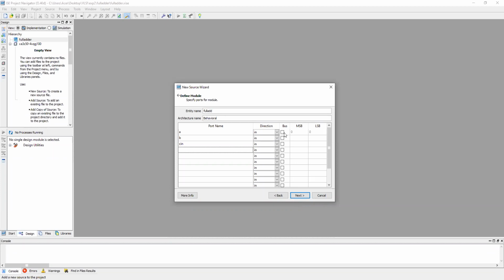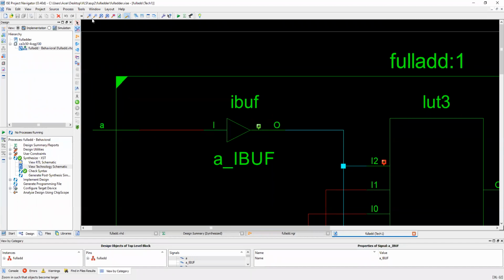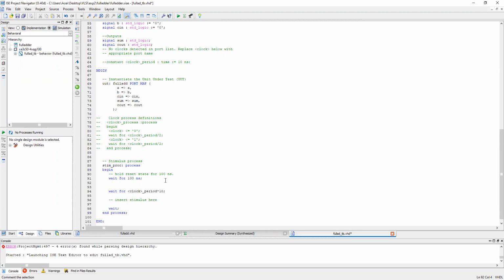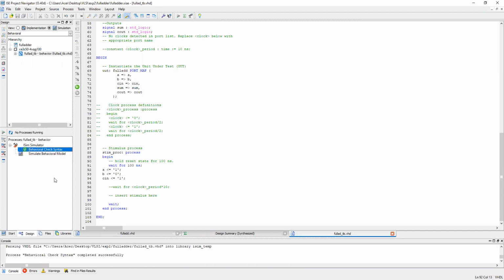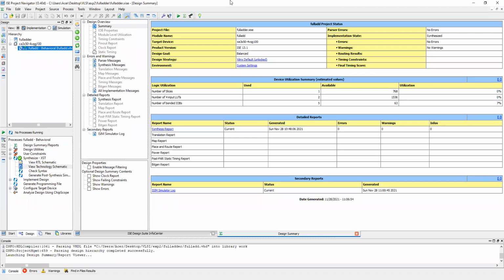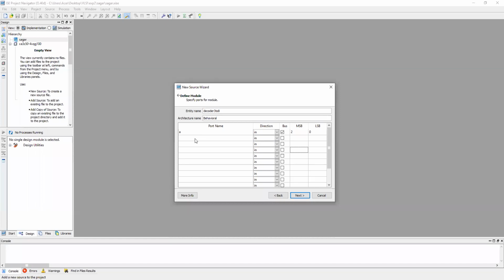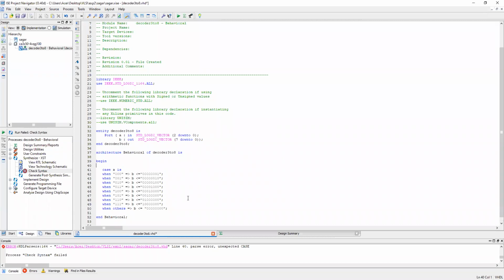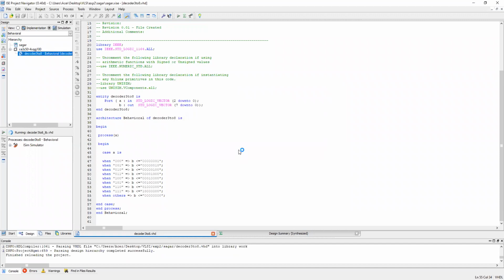Practical No 3 DDH